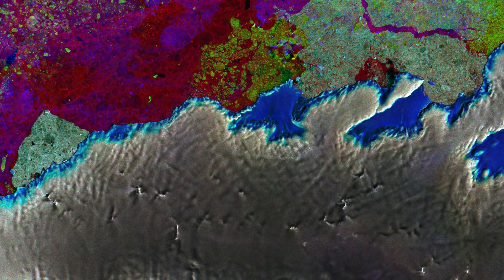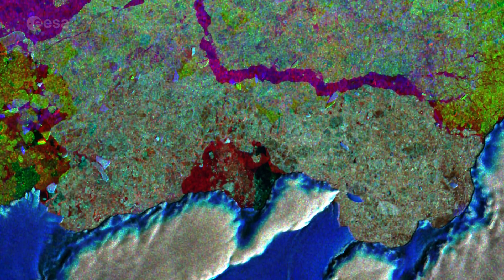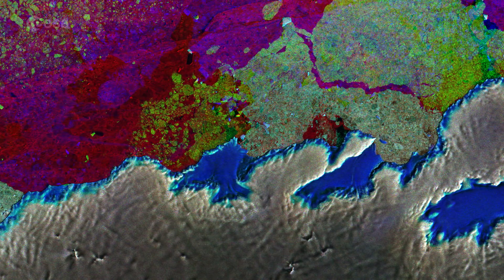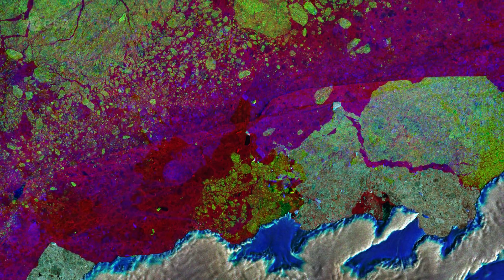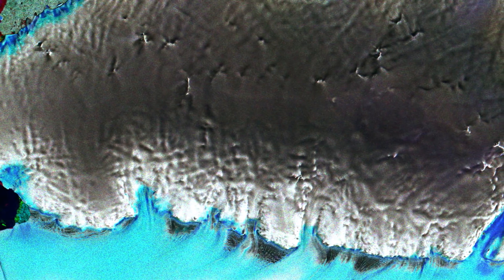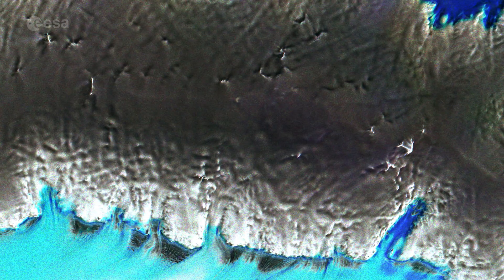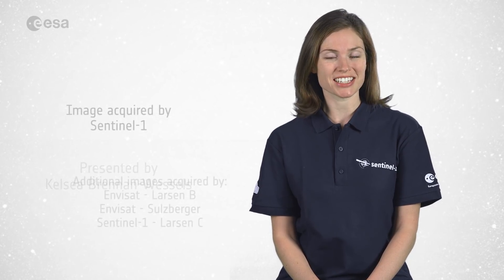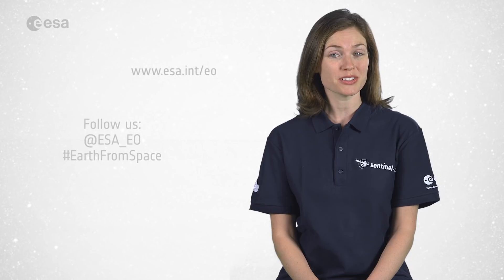Earth from Space: Thurston Island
Earth from Space is presented by Kelsea Brennan-Wessels from the ESA Web-TV virtual studios. Sentinel-1 mission gives us ‘radar vision’ over part of Antarctica’s third-largest island in the 249th edition.

to download the image.